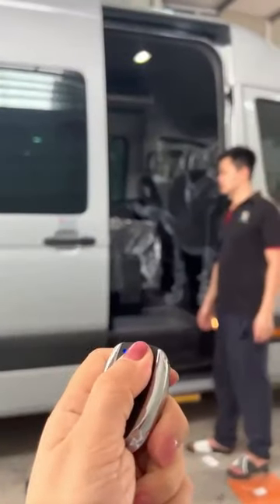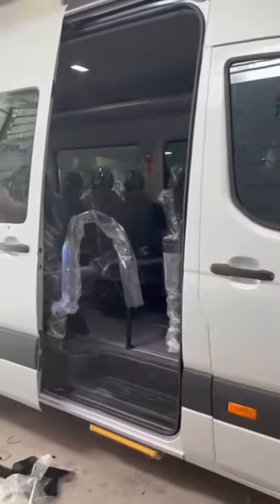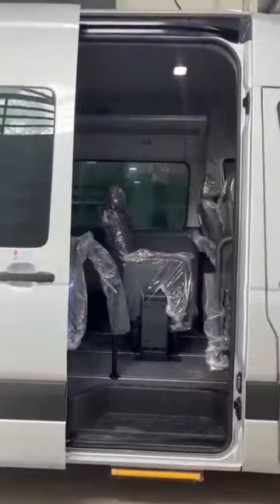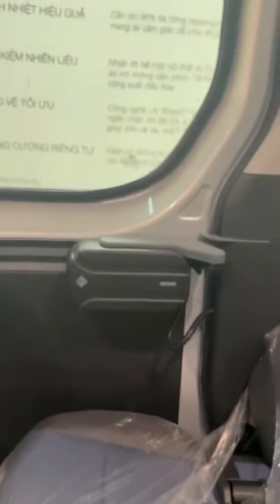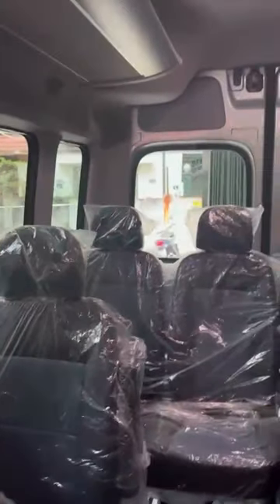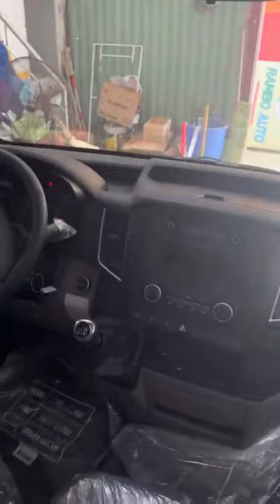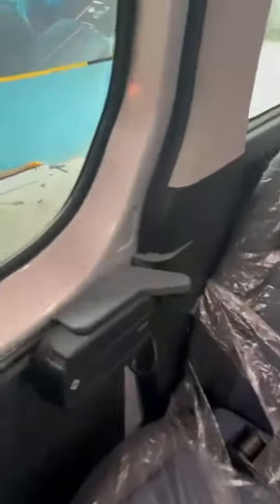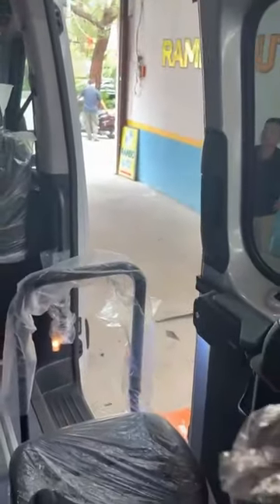Đồ chơi phụ kiện Hyundai Solati 16 chỗ: Xe mới nên lắp những món gì?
Hyundai Solati Nâng Cấp Các Món, Không Thể “Ngon Hơn”!
* Màn hình android và màn hình trần.
* Nâng cấp đèn tăng sáng theo chuẩn
* Độ ngả ghế bên phụ
* Nâng cấp cửa điện Nga.
* Dán phim cách nhiệt.
* Áo ghế rèm cửa chắn nắng
Các bác tham khảo ạ
✔ Lắp đặt bởi đội ngũ tay nghề chuyên tại Rambo Auto.
✔ Yên tâm về chất lượng, độ ổn định và chế độ bảo hành uy tín sau lắp đặt
✔ Đơn vị Nhập khẩu trực tiếp, phân phối phụ kiện các dòng xe. Đảm bảo giá thành luôn là tốt nhất tới tận tay các bác
Trung Tâm Nội Thất Ô Tô Rambo
CS1: 120 Phạm Văn Đồng, Mai Dịch, Cầu Giấy, Hà Nội.
CS 2: 698 Lạc Long Quân, Tây Hồ, Hà Nội.
CS3: 37 Song Hành, Q12, TPHCM
📲 Tư vấn và đặt hẹn (24/7): 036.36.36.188
👉 © Bản quyền thuộc về Minh Rambo™ - Độ Xe Chuyên Nghiệp
© Copyright by MinhRambo™ ☞ Do not Reup